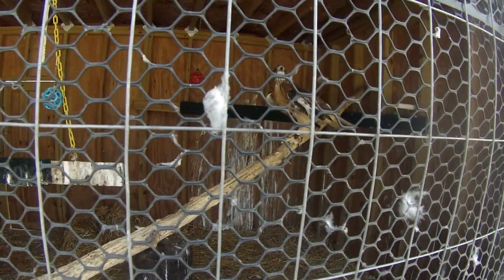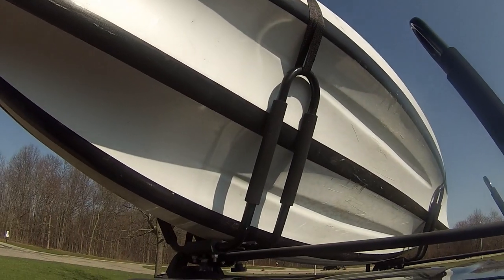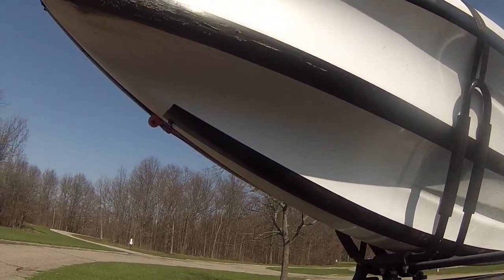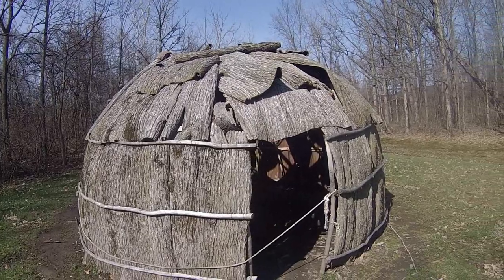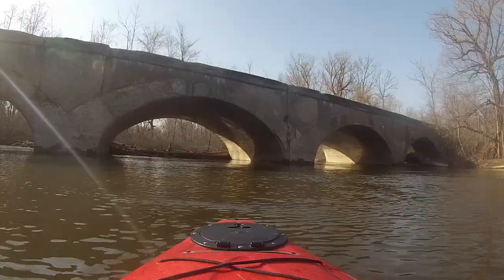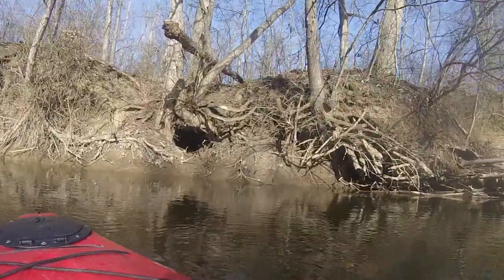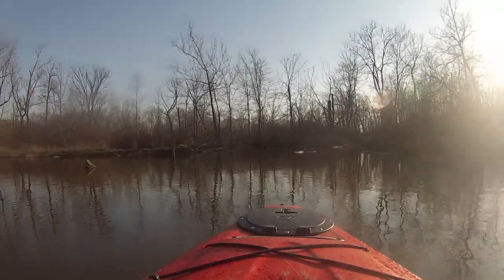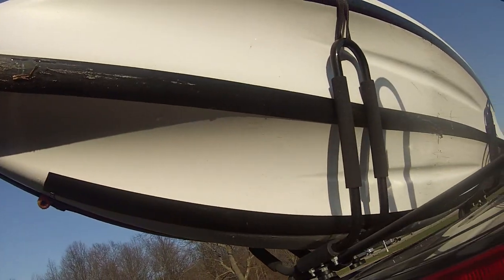Yurt house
This is the second trip of 2018 exploring Michigan.